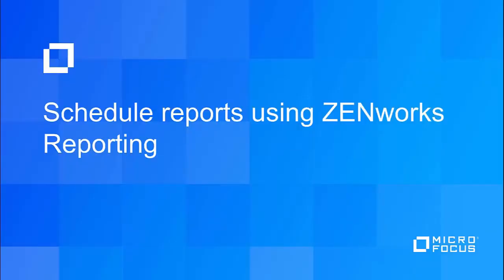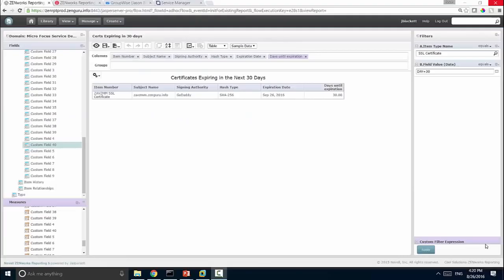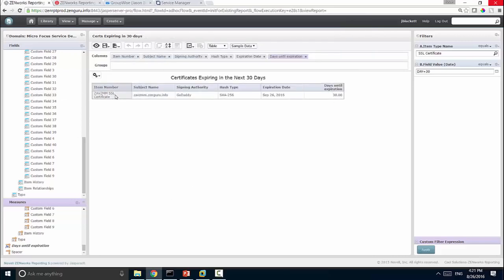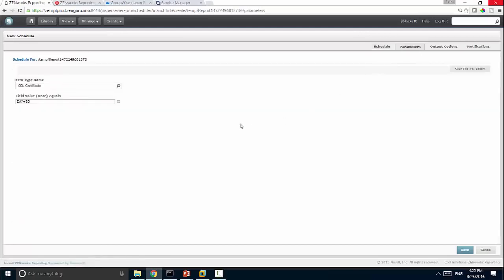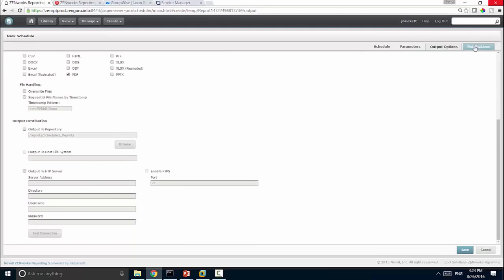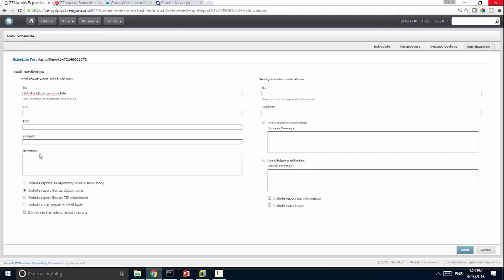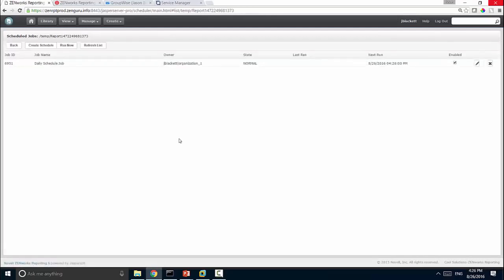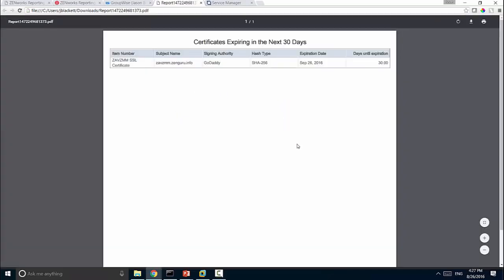HowTo Schedule Reports Using ZENworks Reporting